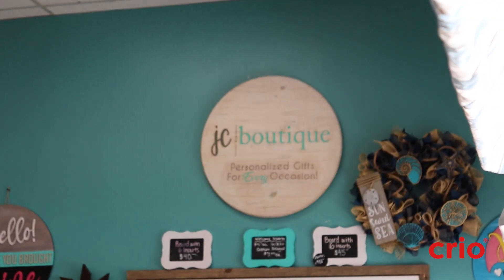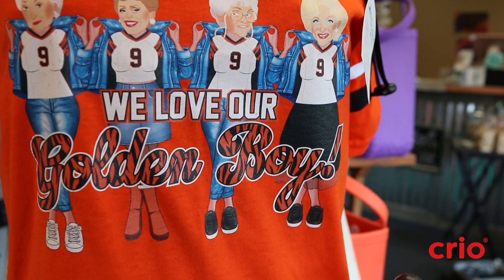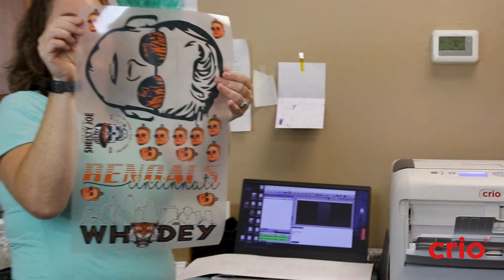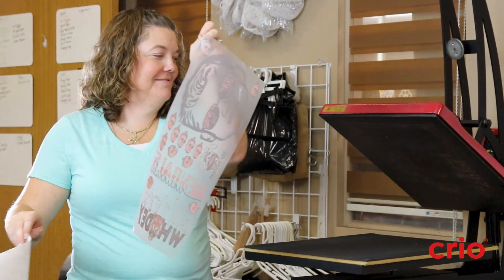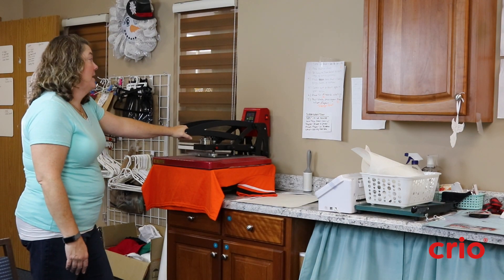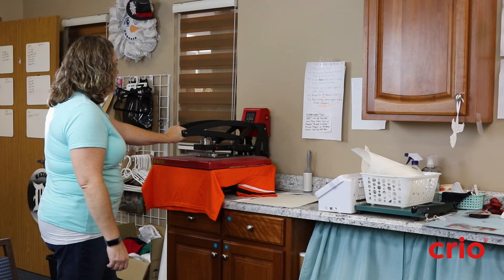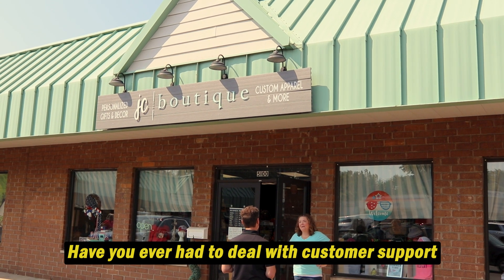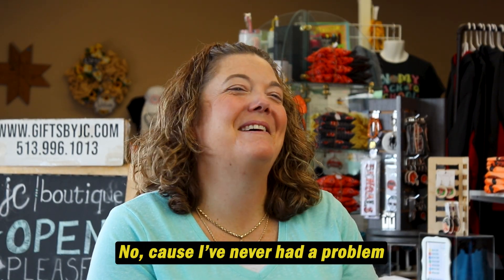JC Boutique | Crio Success Story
JC Boutique is a small business, custom apparel and gift shop in Cincinnati, Ohio. The owner, Jessica Castellini, shares her authentic story on how Crio printers have helped her grow her business throughout the years and how she uses Crio to elevate her business.

Video was directed, filmed and edited by Zach Askew.